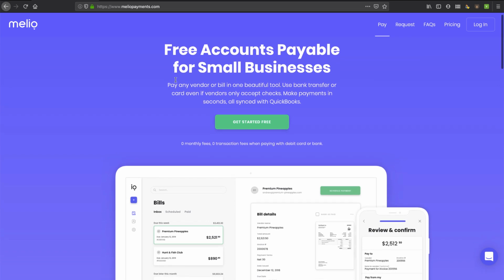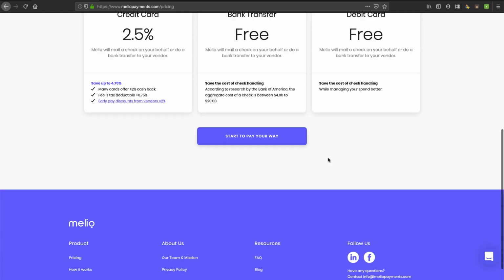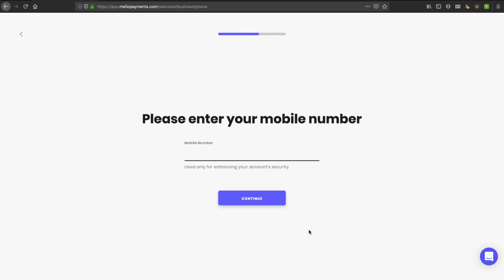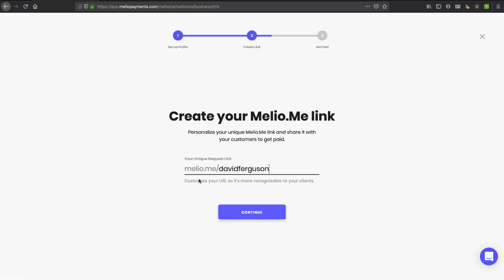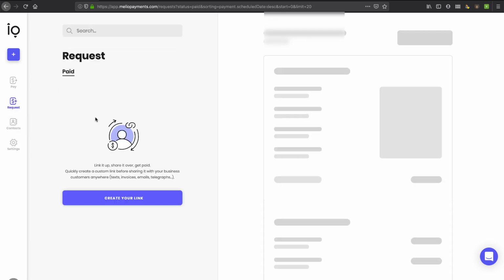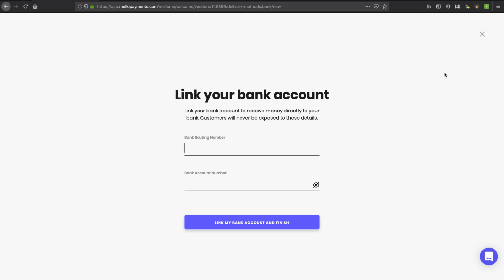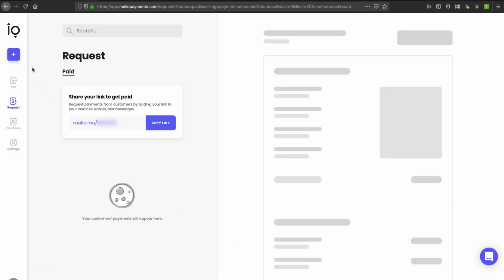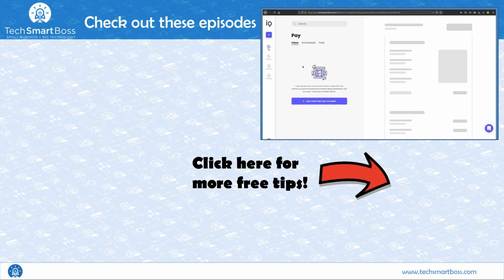Pay Your Vendors Like A Tech Smart Boss With Melio (Onboarding and Review)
We've talked about keeping thing simple in your business processes and for me, that means trying to be as paperless as possible.  One area that I try to do online is bill pay and expense management.

For years I used Bill.com and it's a great product, but for the volume of bills that I was paying, the cost was too much, but I never found a better way. until Melio.

Melio gives me everything that Bill.com did,  online bill pay, integration with Quickbooks (I need Xero, they say that is coming),  and best of all, if you use bank or debit, it's totally free.

In this week's video, we do an onboarding and review of Melio. I blur out a little more than normal in this video as I set it up for my primary business as I'm actively using this product, but you'll still get a good look at all the backend features.

Check out this video, and let me know what you think about using Melio as your online bill payment solution.